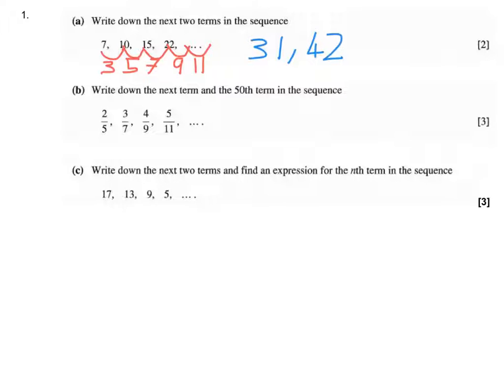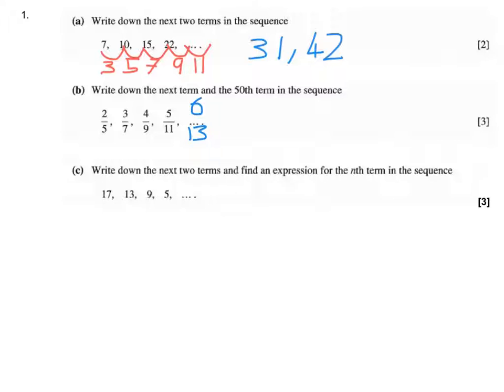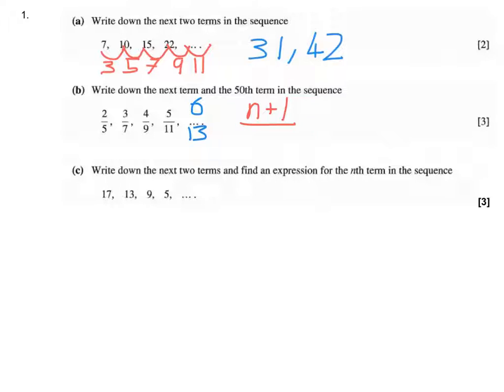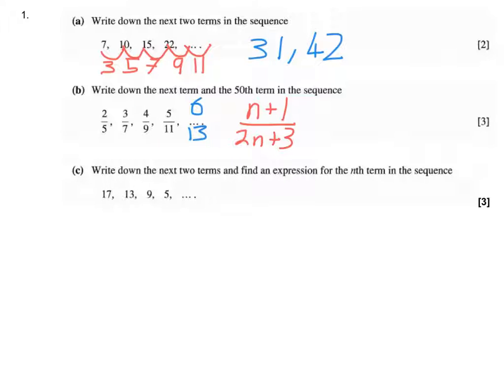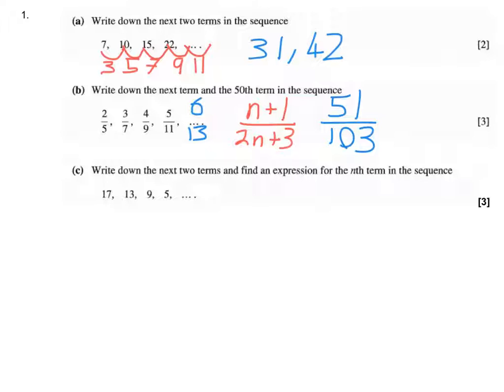IGCSE Mock P4 2017 Q1